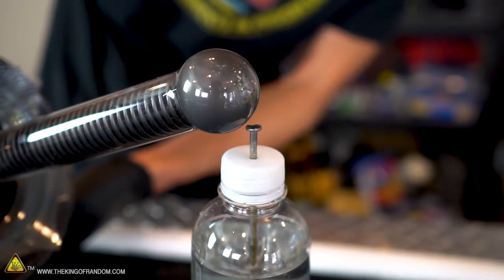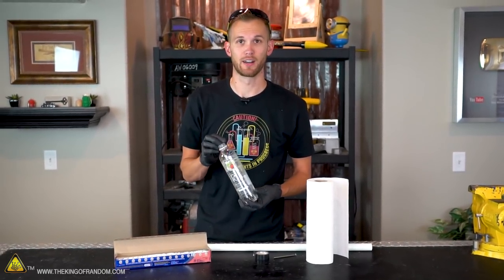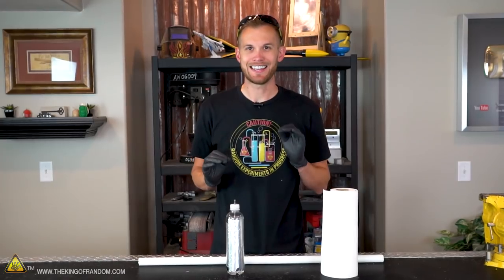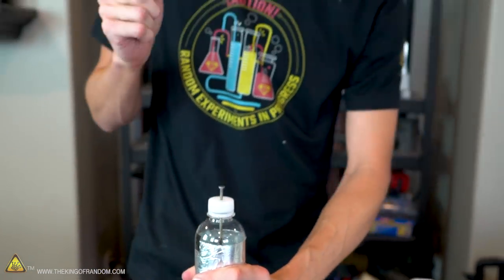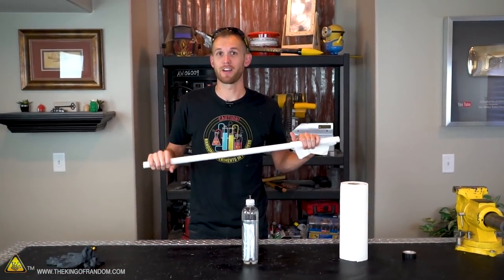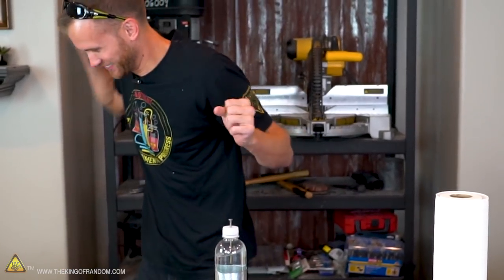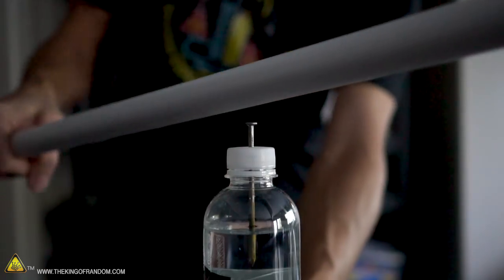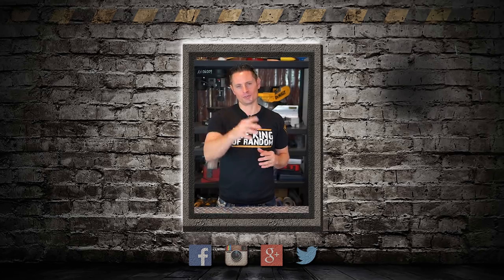SHOCKING Science with a Leyden Jar! TKOR Details How To Make An Electroboom Leyden Jar!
Today, we find out how to make a homemade Leyden Jar and what happens when you touch it! Curious how to make a capacitor? TKOR shows you EVERYTHING you need to know how to make static electricity in a jar!

Making one of these leyden jars is just awesome! That’s all there is to it. This electricity project is as super easy as it looks, but ONLY if you avoid the mistakes and follow the instructions we highlight in the video. This is perfect for those wanting to know how to make a homemade capacitor, how to make static electricity, how to store electricity, store lightning in a jar, how to construct a layden jar, and many more!

If you want to try something new and creative or just a simple weekend project such as: creating lightning, electricity hacks, lightning experiment, electric science, survival hacks, lightning reactions, or STEM projects...watch the video to learn more.

Aluminum Foil
Electrical Tape

✌️👑 RANDOM NATION: TRANSLATE this video and you'll GET CREDIT!